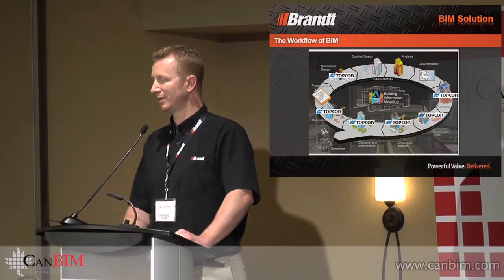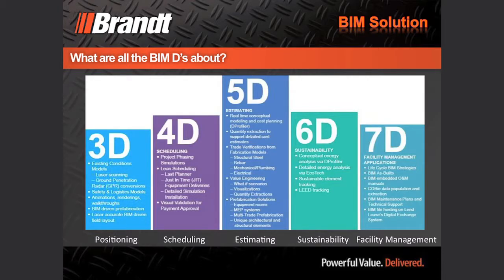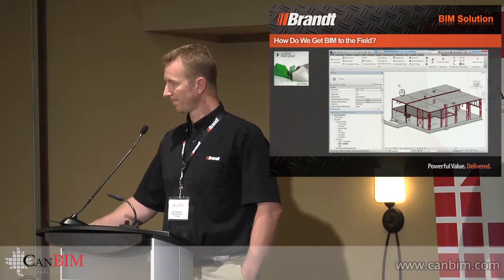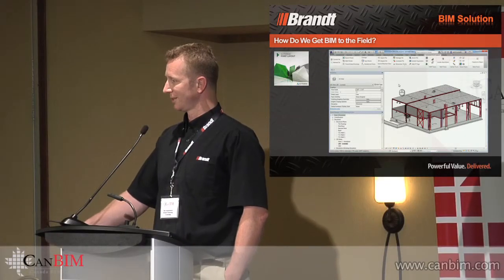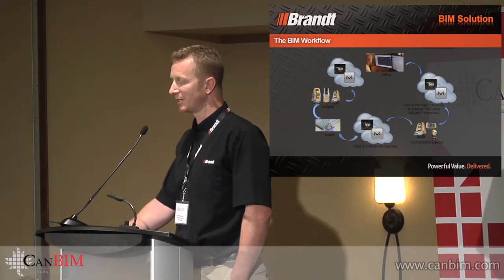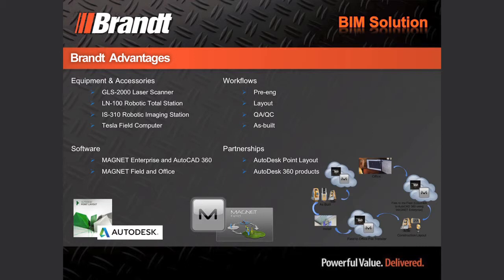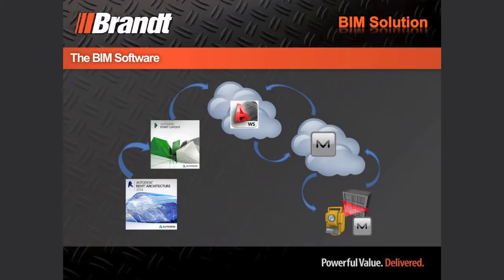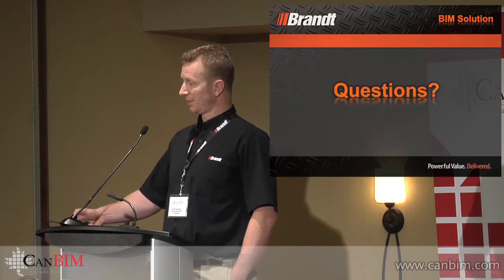Brandt Positioning Technology - RapidFire CanBIM Van2014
Brandt's Ben Hoogendoorn talks about Brandt's company structure, products and operating territories and more specifically Brandt's BIM Solution.